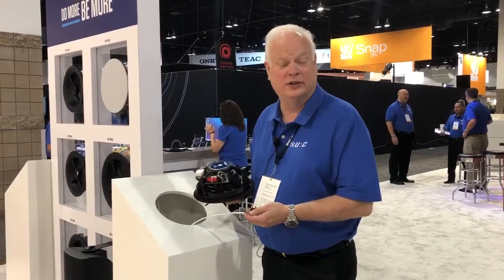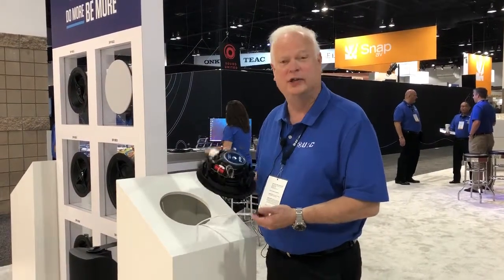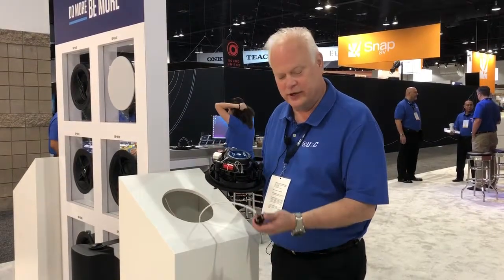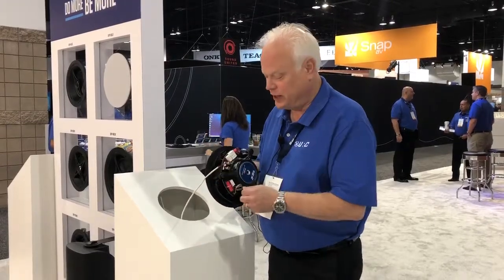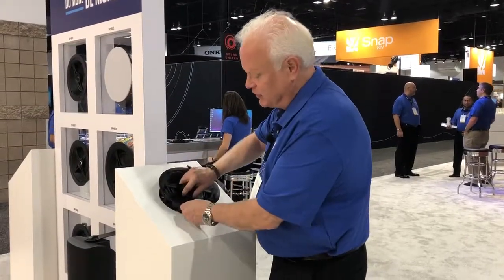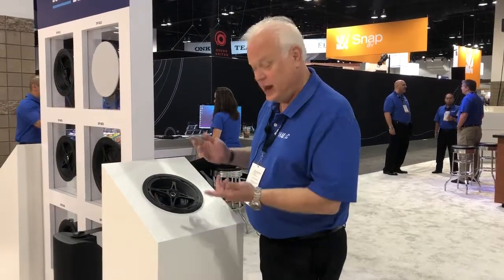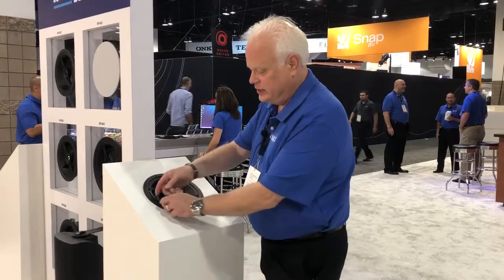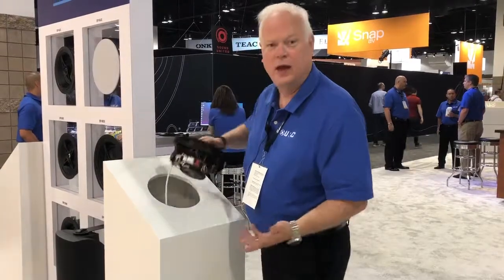URC introduces new architectural speaker line up, 4 times more efficient to install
VP of Product Development, Lars Granoe, at CEDIA 2019 demonstrates how URC’s new line of architectural speakers are 4 times more efficient to install. Thanks to our true ”Tool-less” secure clamping design and removable speaker wire terminals, each URC in-ceiling speaker takes less than 1 minute to install!